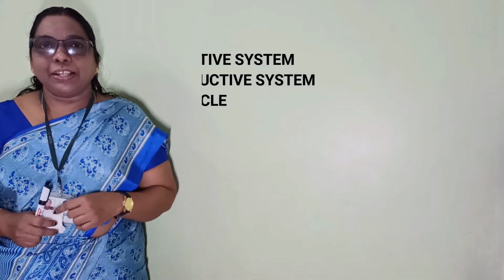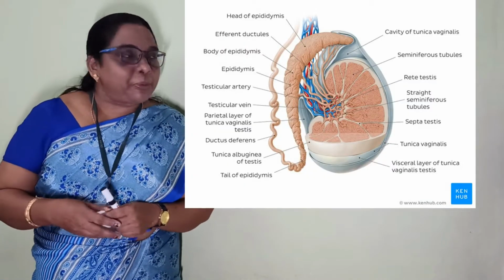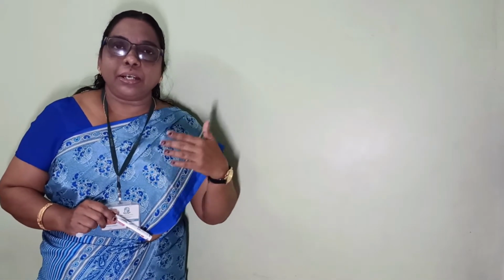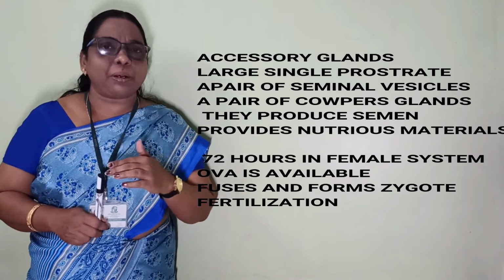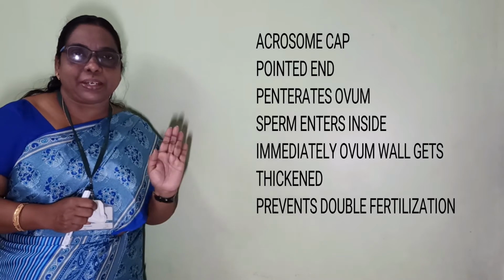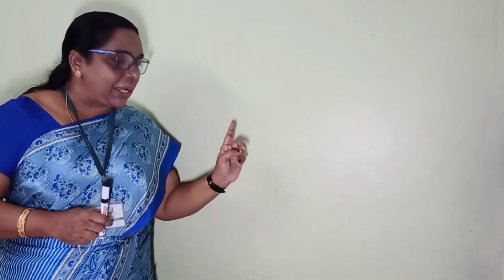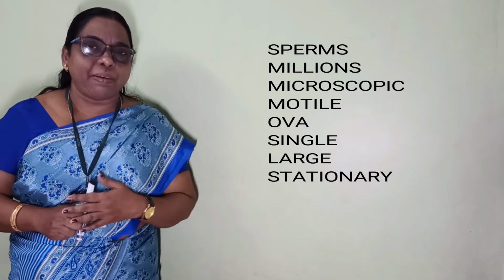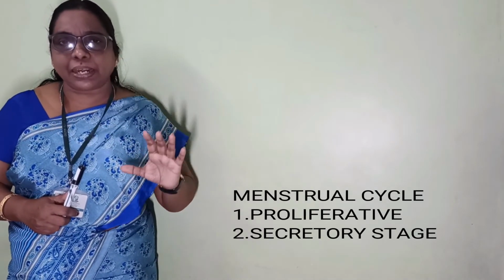KEZIA GFSI GRADE-10 HOW DO ORGANISMS REPRODUCE? PART-9 25.08.20